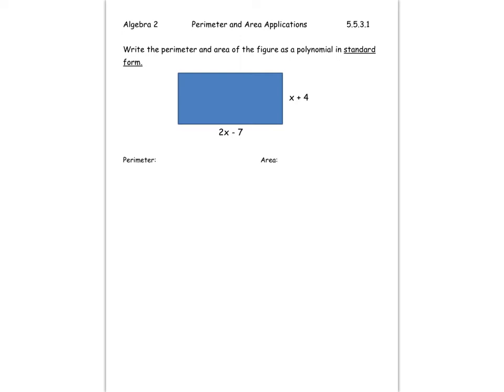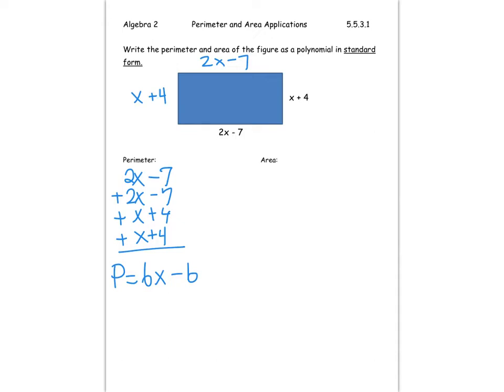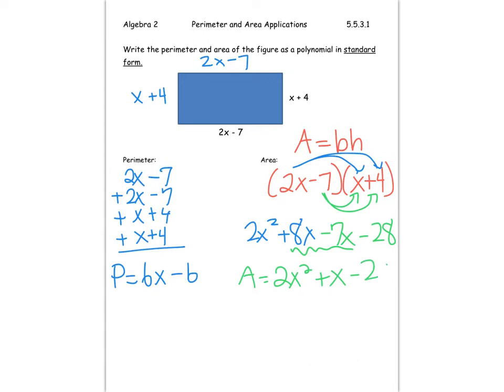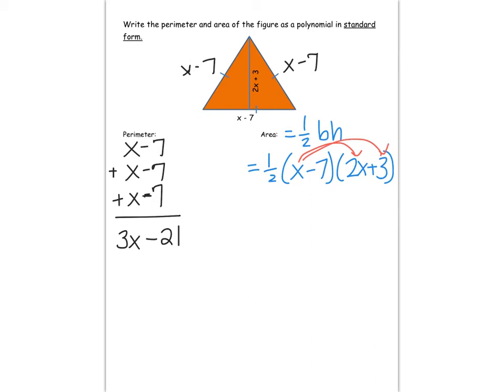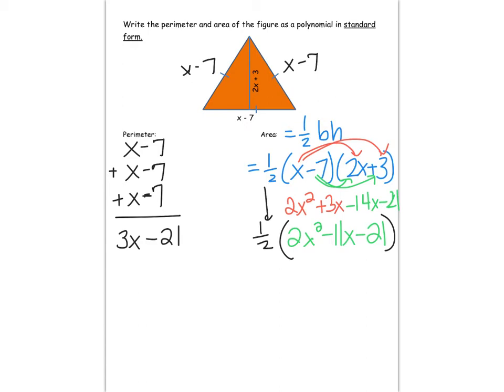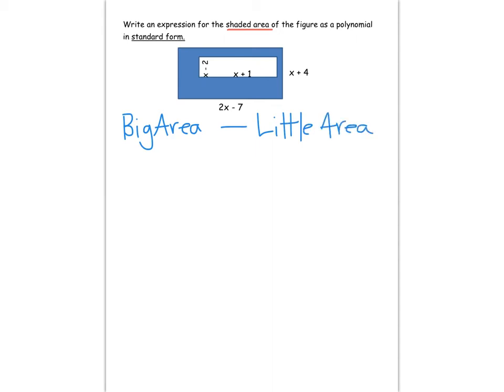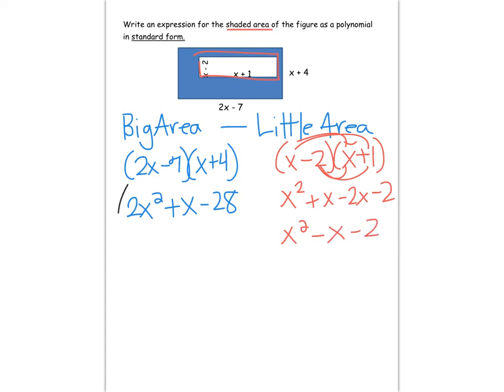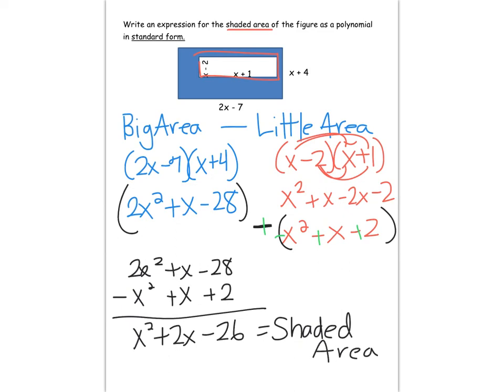Perimeter and Area